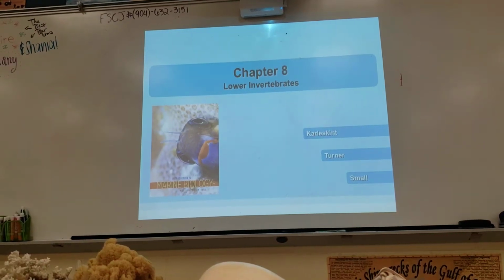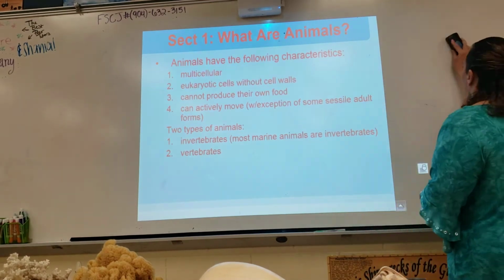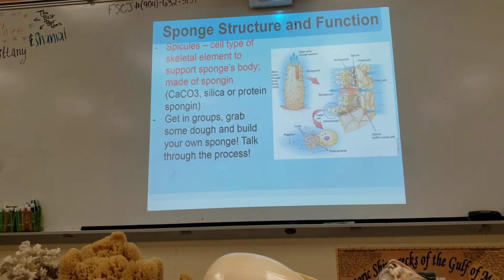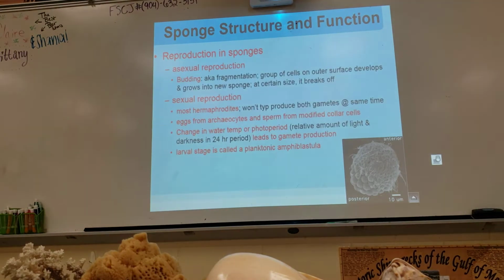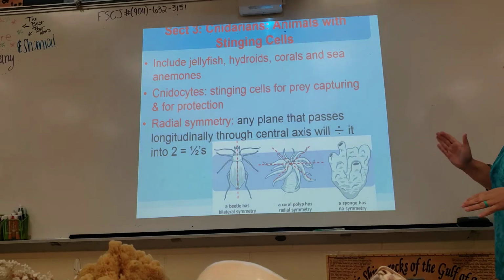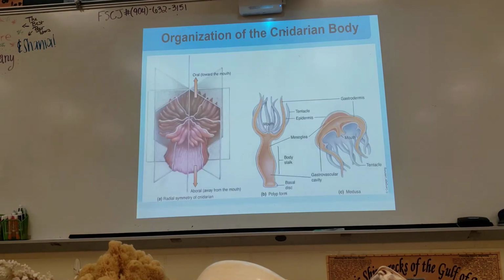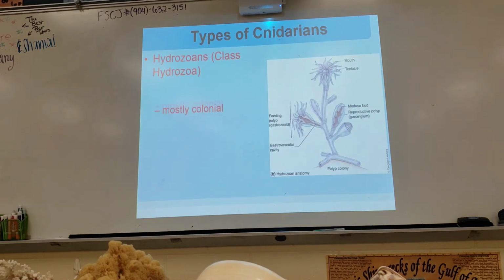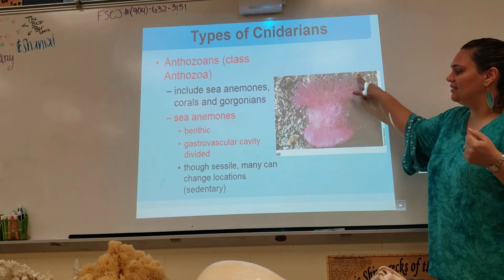OCB 2000C Ch 8 Lower Invertebrates Part 1 of 2